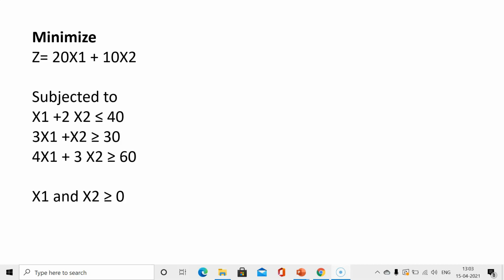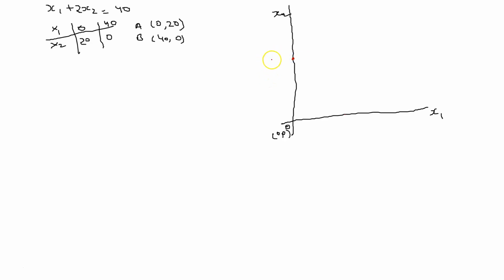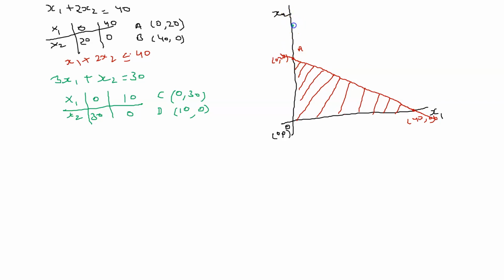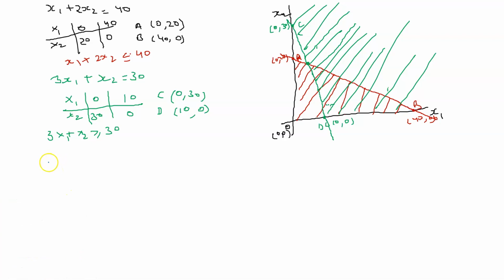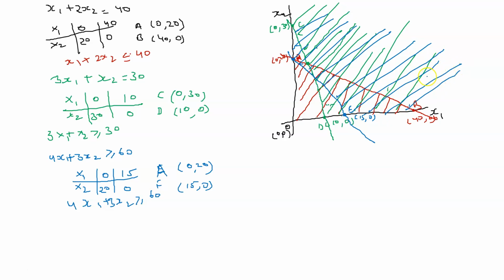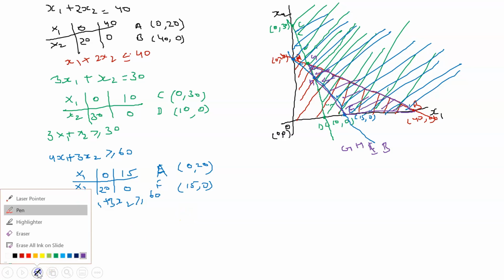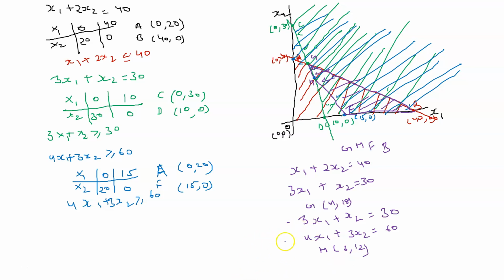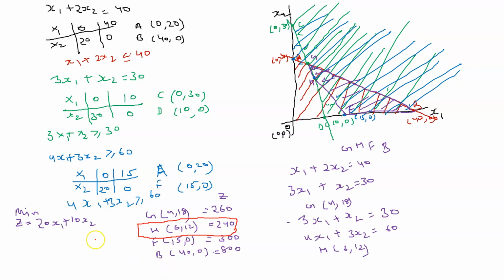Linear Programming Graphical Method Minimization Problem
Operations Research - Linear Programming Graphical Method Minimization Problem